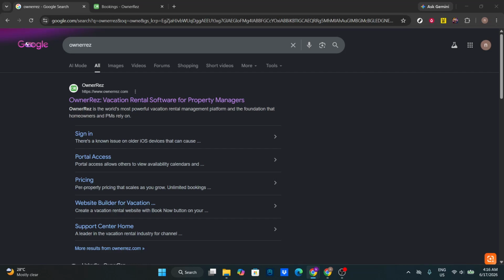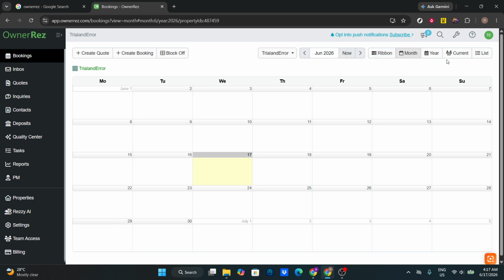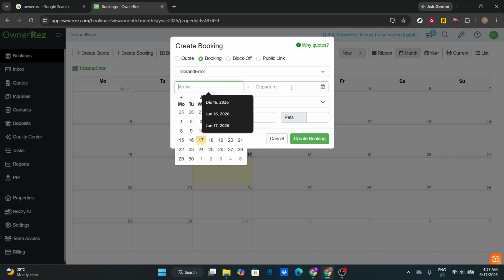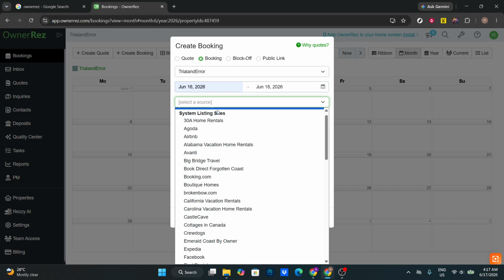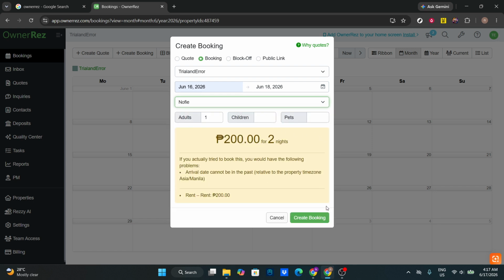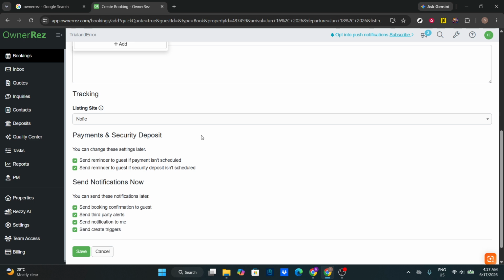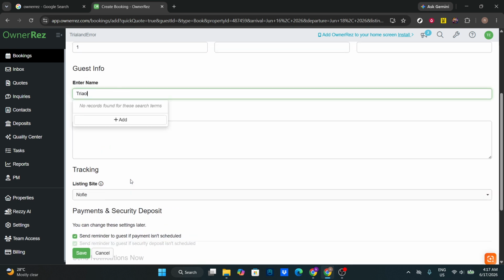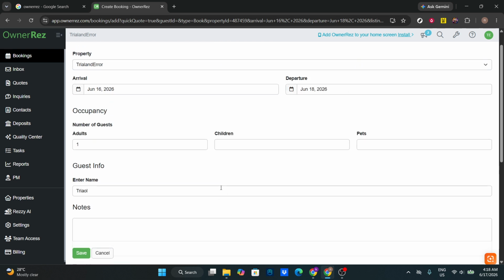How To Create Booking in Ownerrez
Need to create a booking in OwnerRez? In this tutorial, I’ll guide you through setting up reservations, managing guest details, and confirming bookings.

💡 What You’ll Learn in This Video:

How to create a booking in OwnerRez
How reservation management works
Tips for handling guest information
How to confirm bookings
Property management best practices

✅ Great for hosts, property managers, and rental businesses.